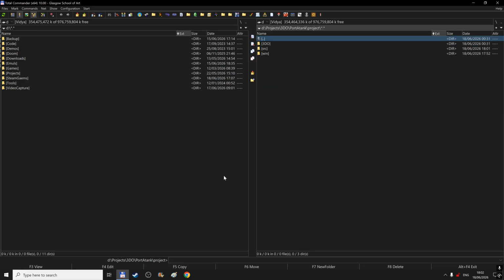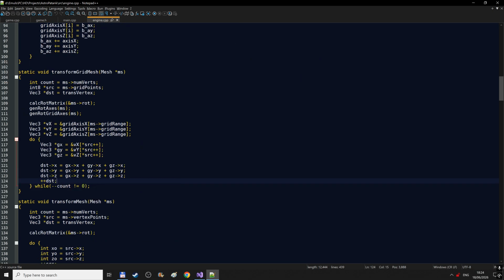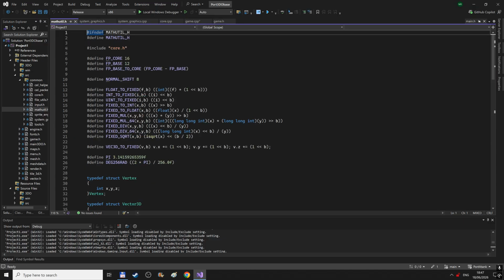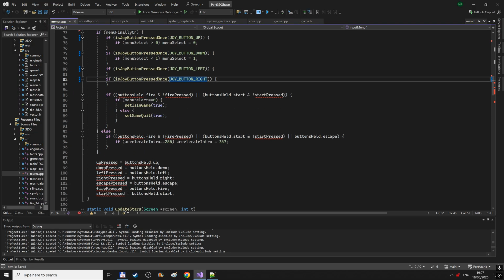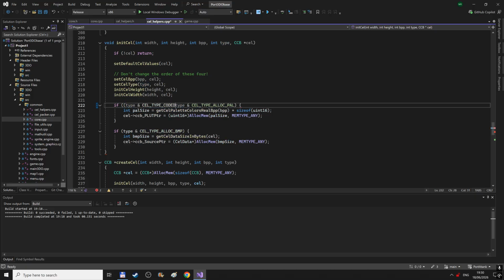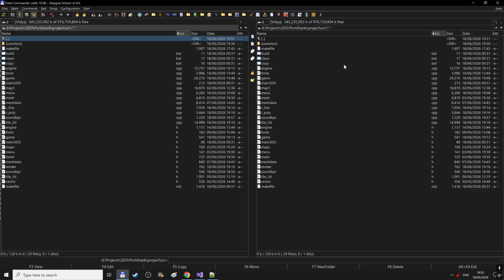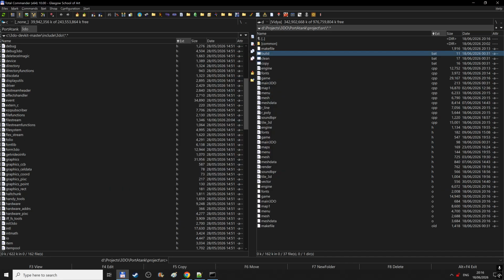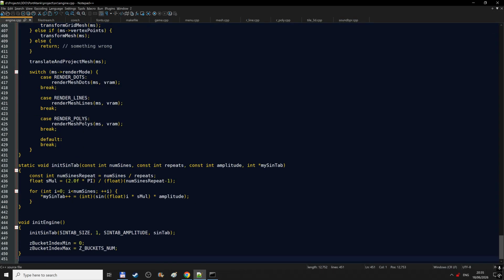3DO PortAtank #1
It was going so well, at least in the first hour it ran on the VS 3DO SDK simulator. With wrong colors of course software rendered on an 8bit CEL. Later I was fighting with some linker errors. I resolved them after the video anyway.